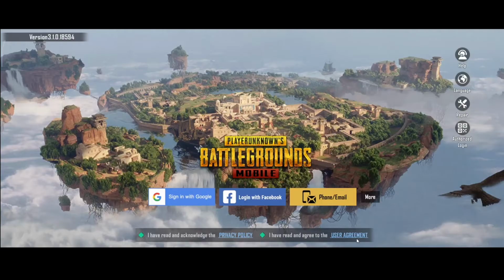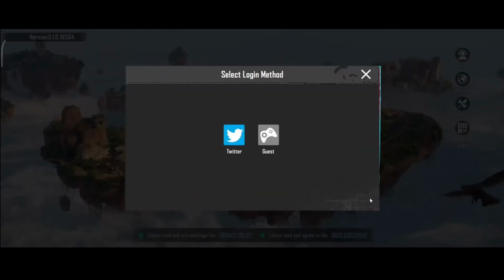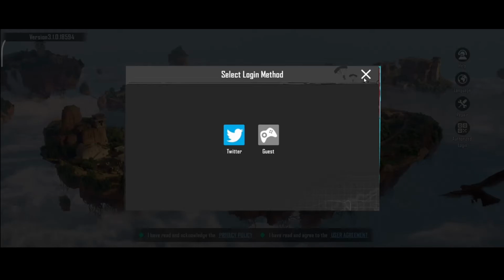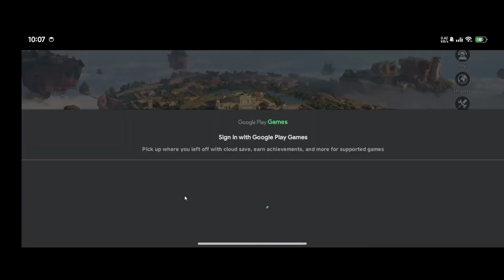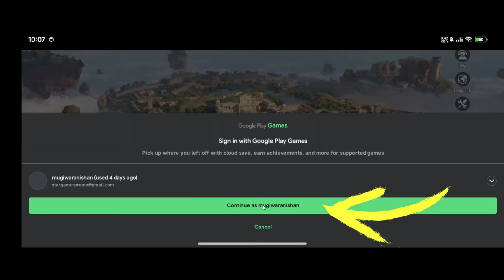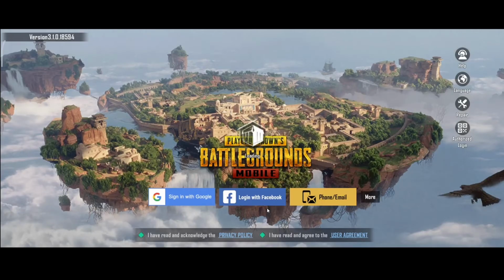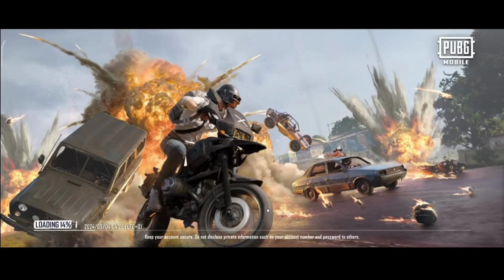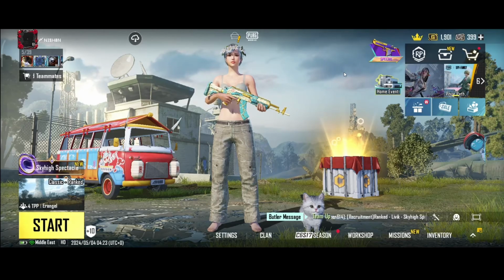Login PUBG Mobile Game: How to Sign in to Your Account on PUBG Mobile? 2024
Embark on your gaming journey with confidence as we guide you through the seamless process of logging in to your account on PUBG Mobile. Whether you're a seasoned player or new to the battleground, mastering the login process is essential for accessing your progress, rewards, and friends list.